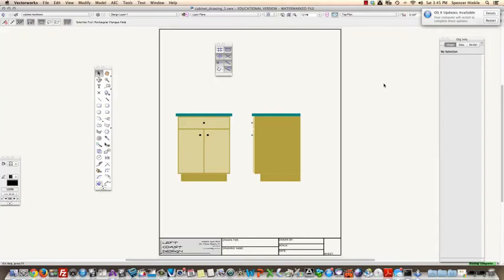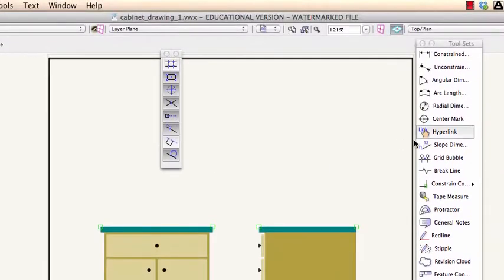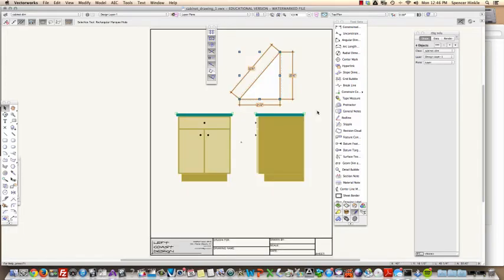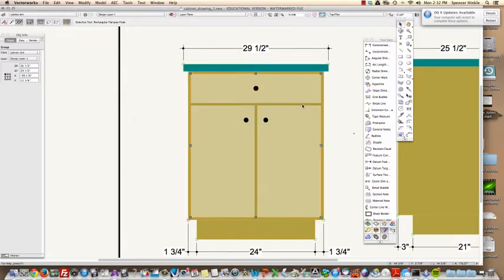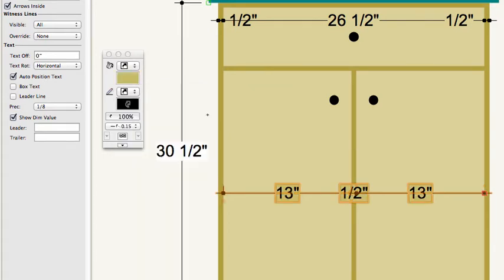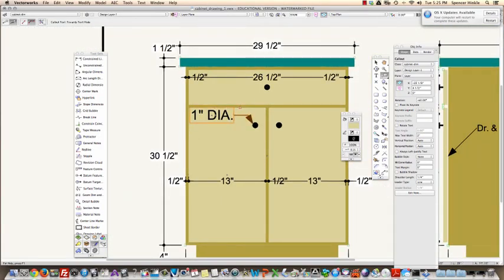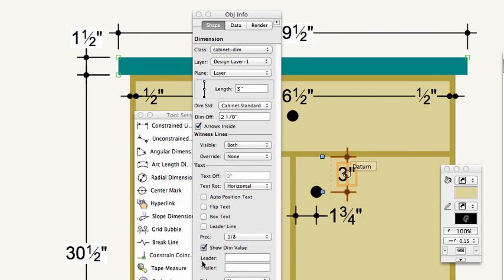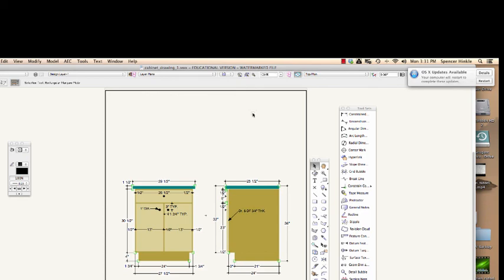Lecture 4: Cab Dimensioning